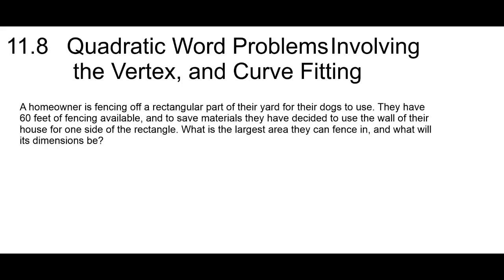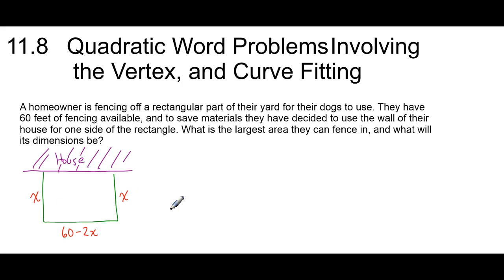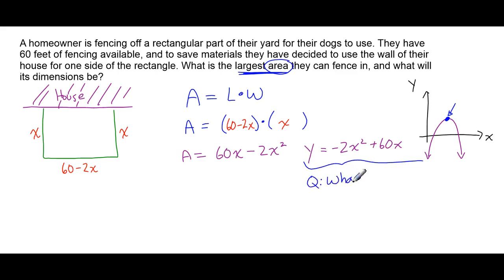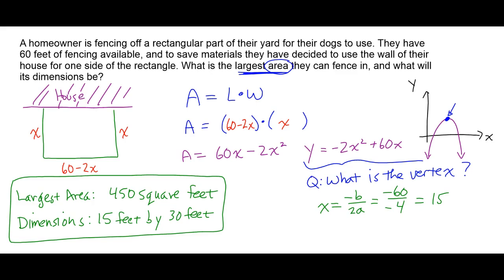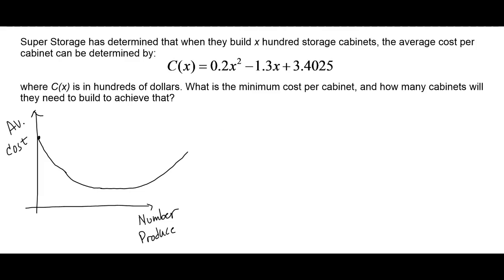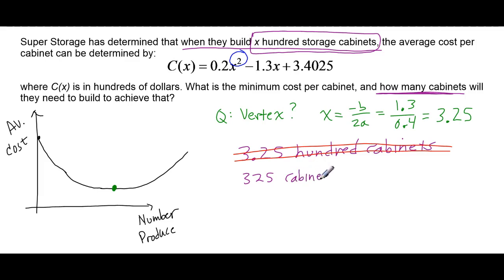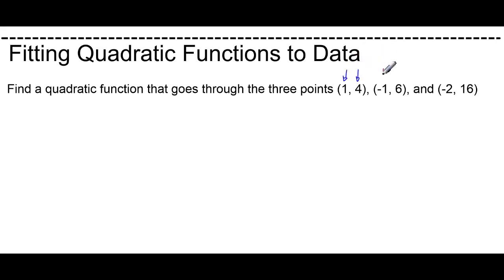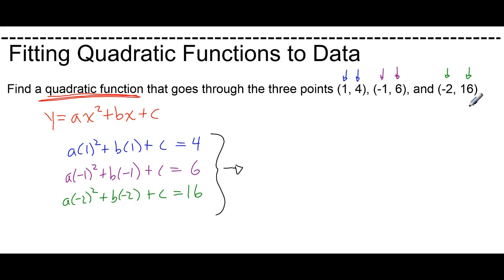Math 89 - Section 11.8